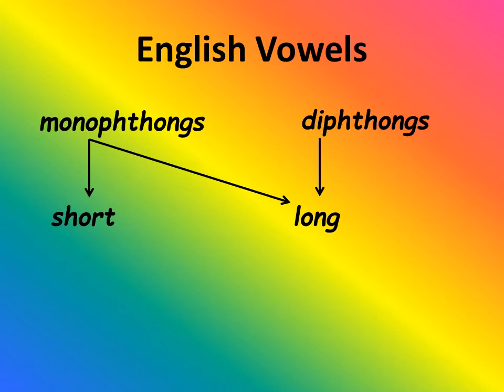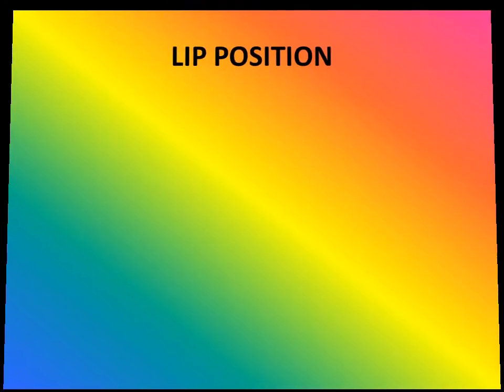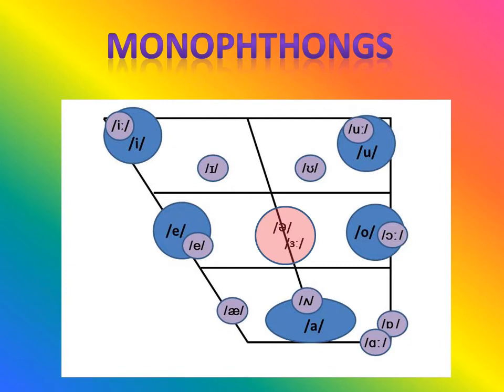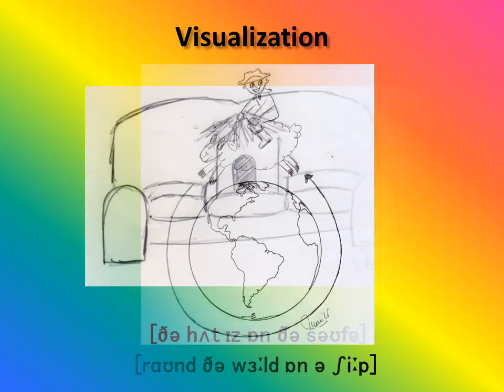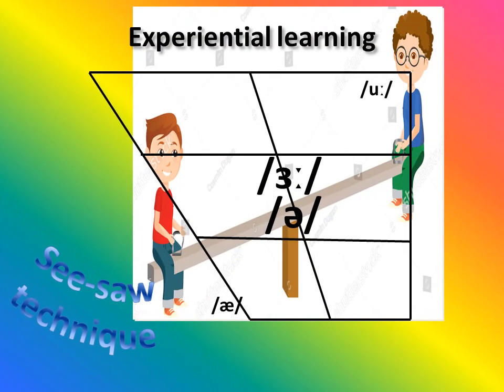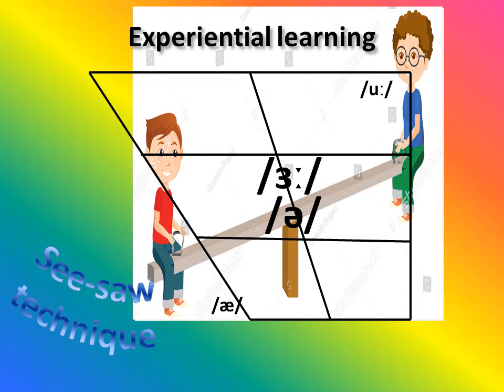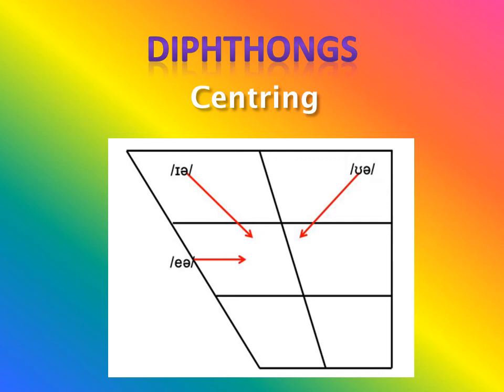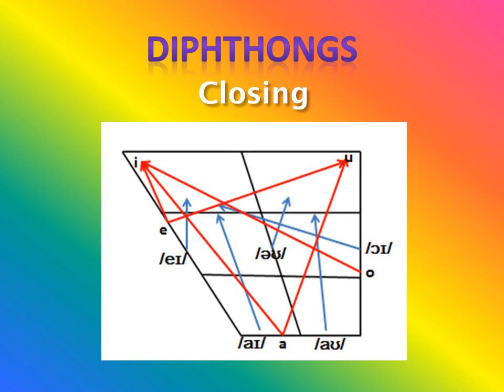PRONUNCIATION MATTERS VOWELS COMPARED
A bit of theory and practice mixed up.